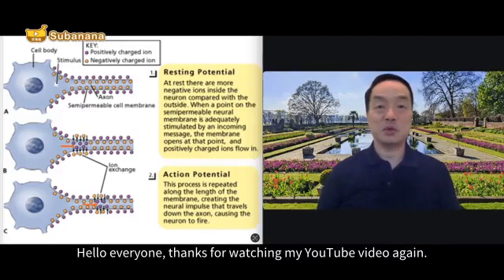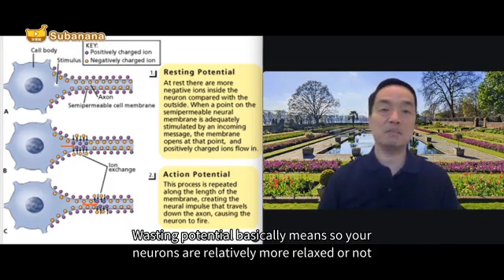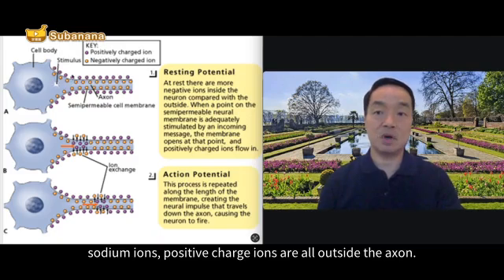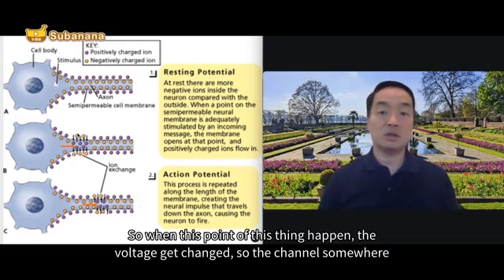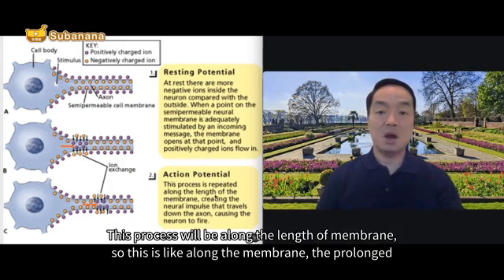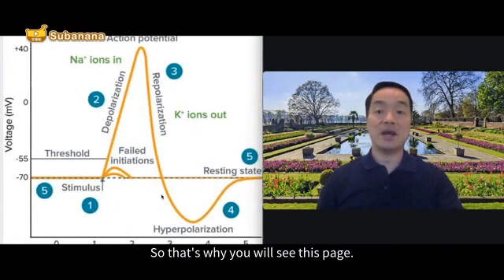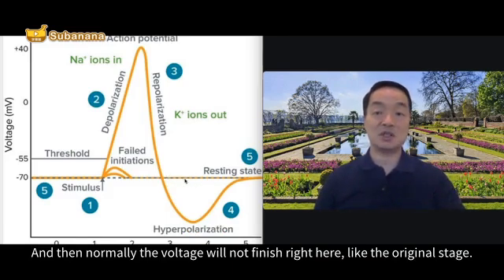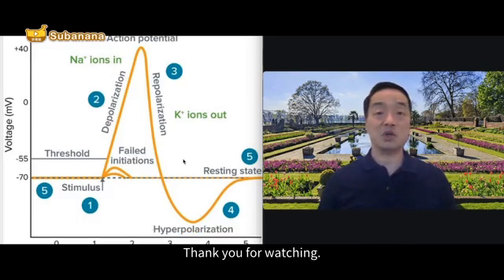(Eng) Biological Psychology 02: Neural Impulse